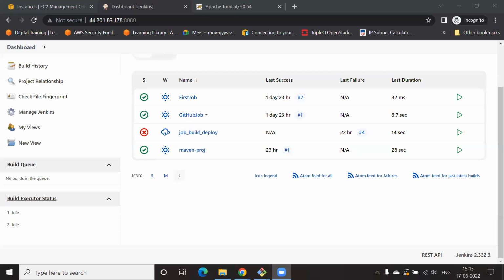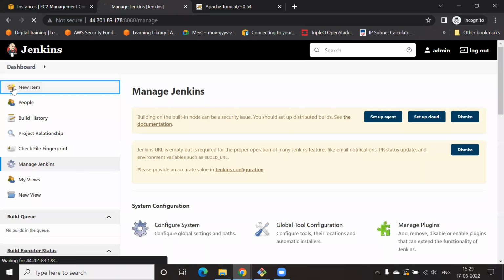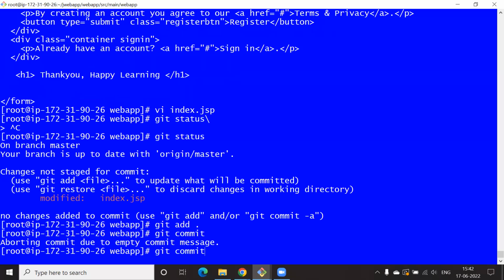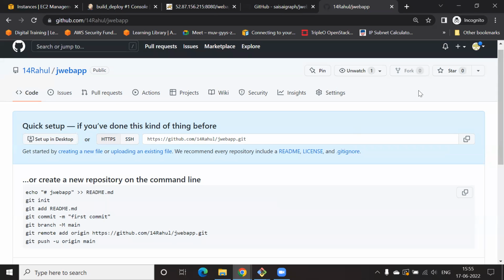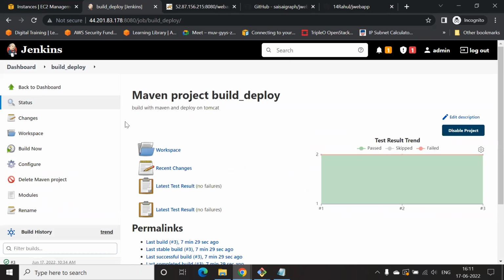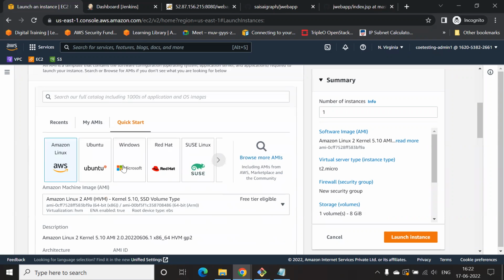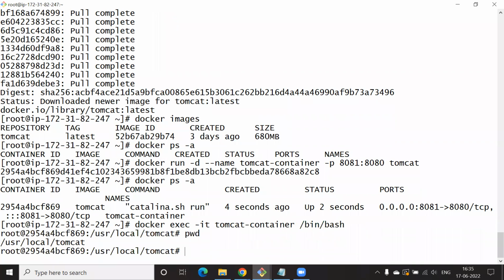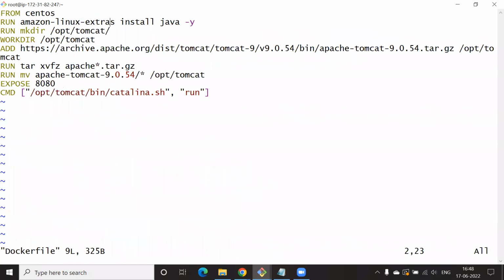Session 37 Cloud and Openstack with Devops